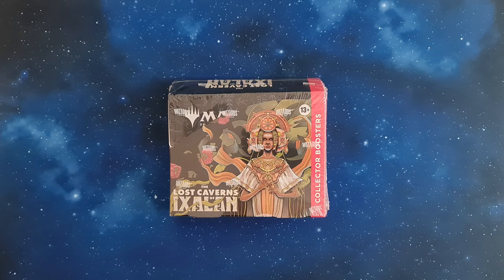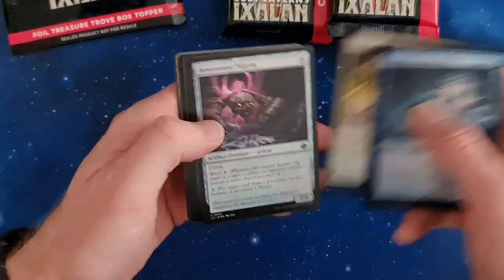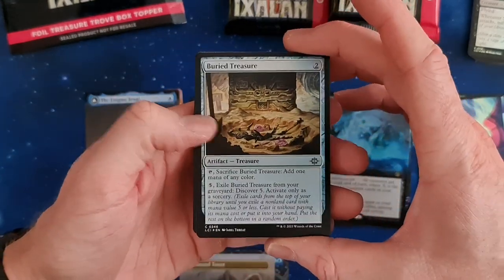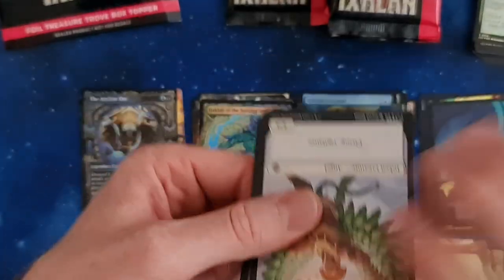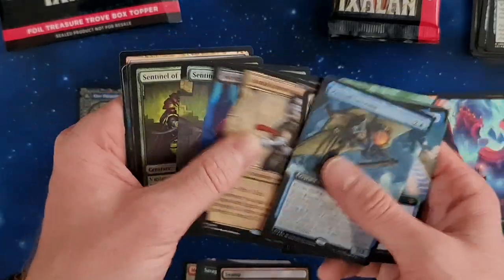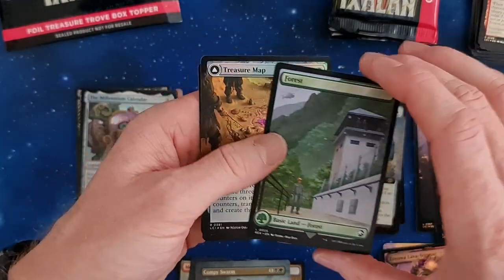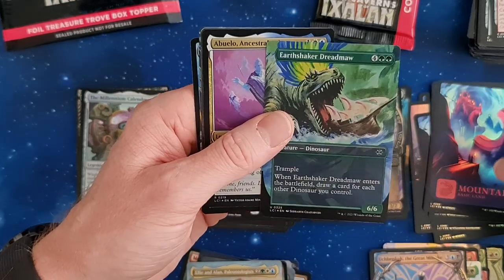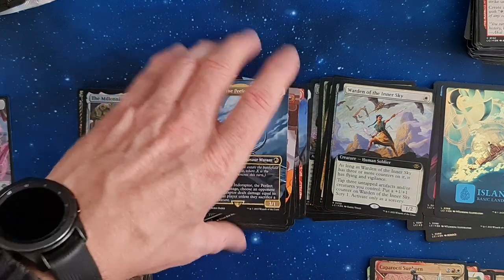A collector explores lost Caverns of Ixalan, Display edition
Hello there!
Be invited to the exploration of a new Collector display shortly after release of the Lost Caverns of Ixalan!
0:00 intro
1.20 first pack
15:01 recap

or BTC towards Address
39o4siMzXYkF1PA2ZstTJivMsfRTRu56f2